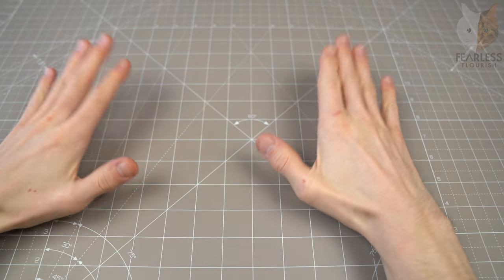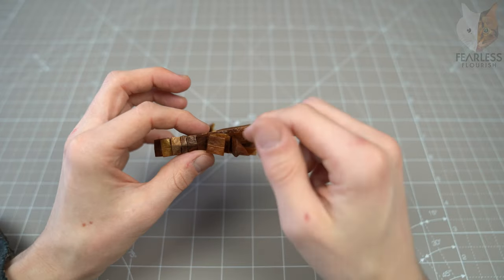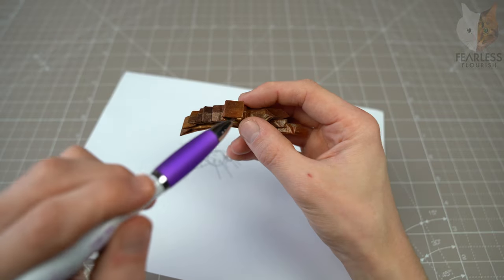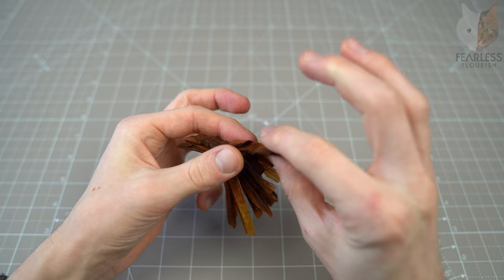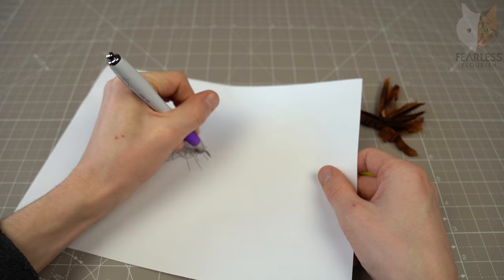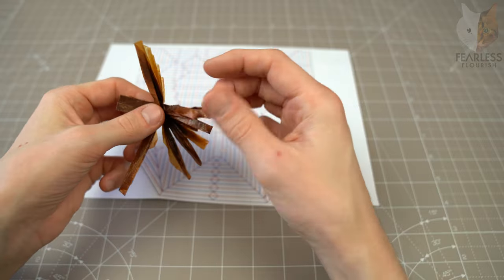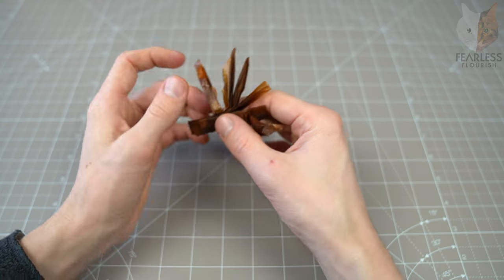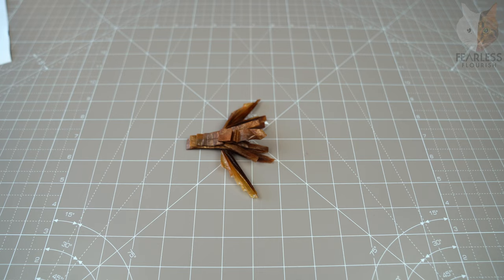The Creative Process To Figuring Out How To Shape Models From Crease Patterns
fe4rlessgt

--  Fearless GT --
--         Ye           --